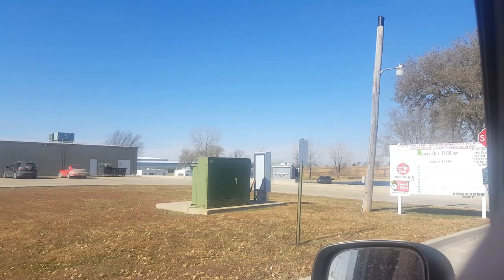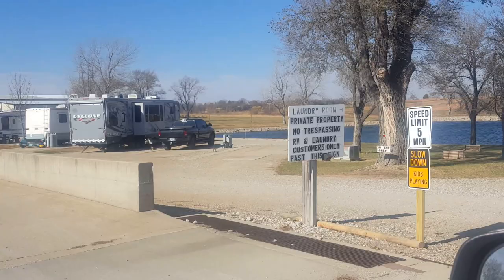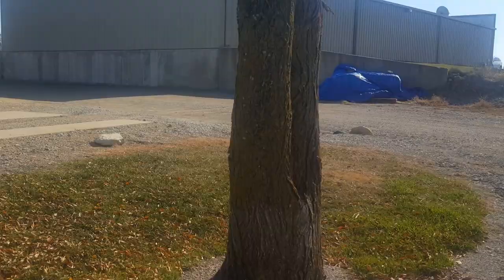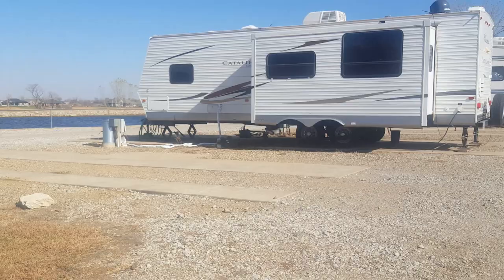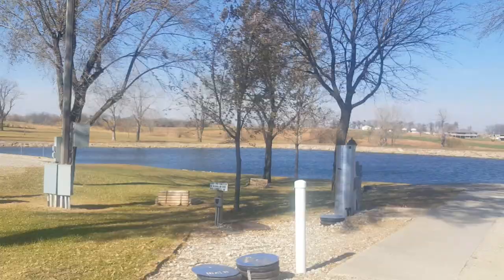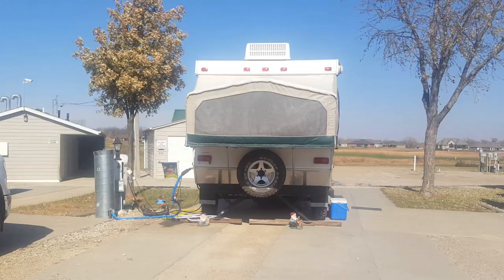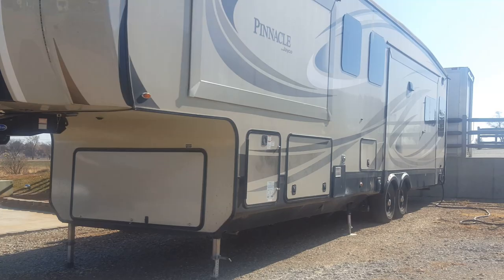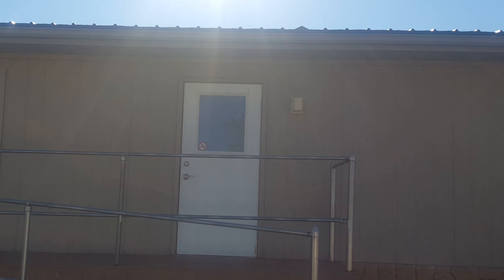Overview of Bailey's campground Seneca Kansas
Welcome to Little Zebra Dragons.  My two sons and I travel and adventure full time in our RV with our cats. We have chosen this as our new normal as a way to be able to spend more time together enjoying life as a family.
Note: For safety reasons we upload with some delay.